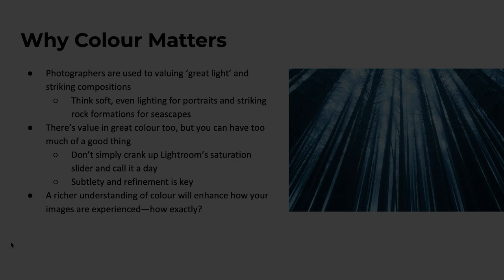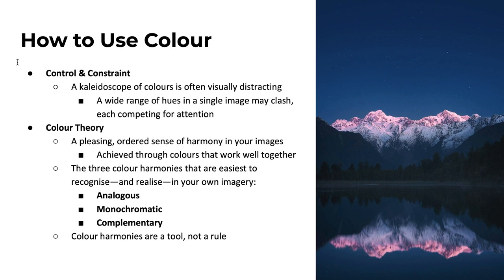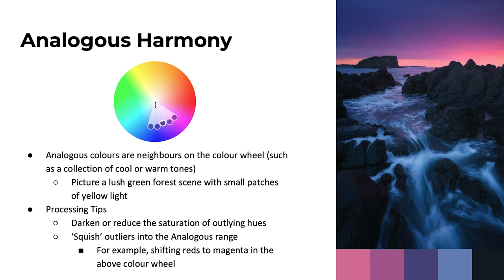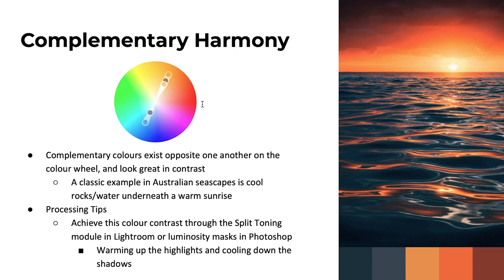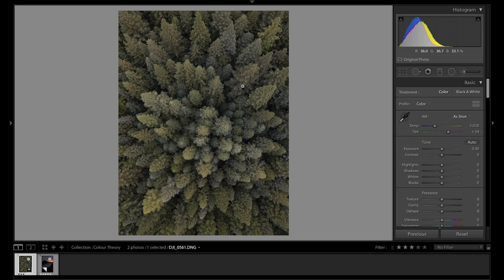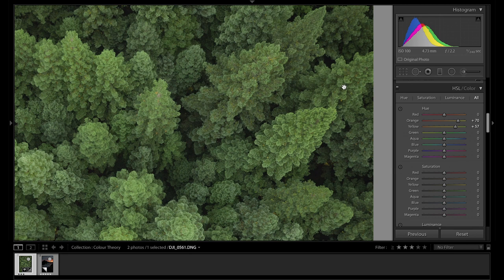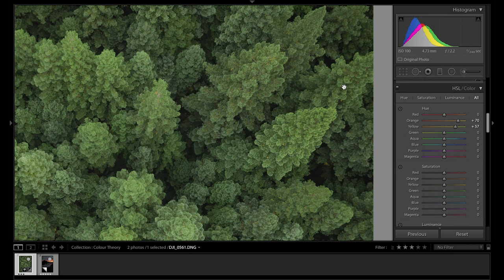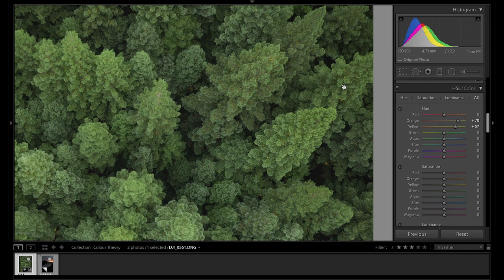Colour Theory in Landscape Photography: Overview + Practical Tips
Want to enhance the viewing experience of your landscape photos? In this tutorial I explore colour theory, colour harmonies, and share a number of practical tips and techniques to refine your images in post-processing and Lightroom.